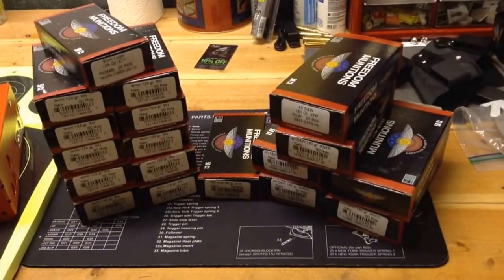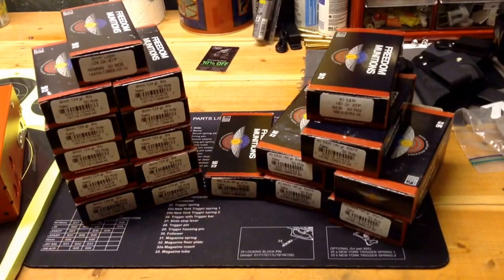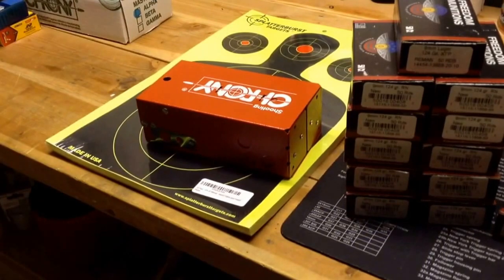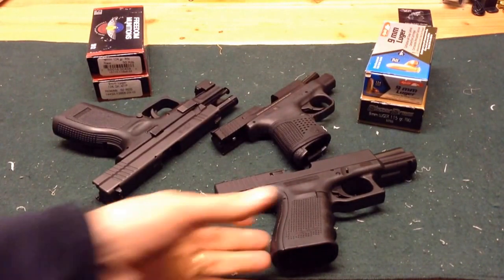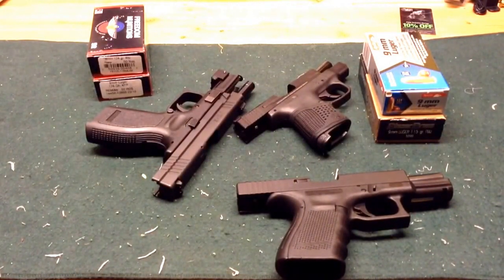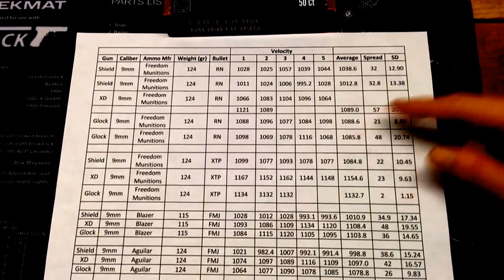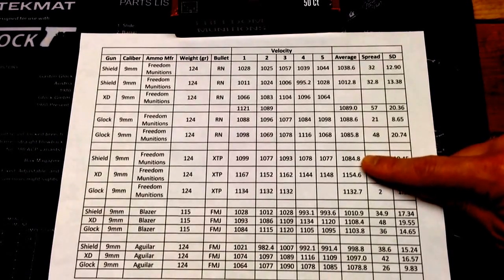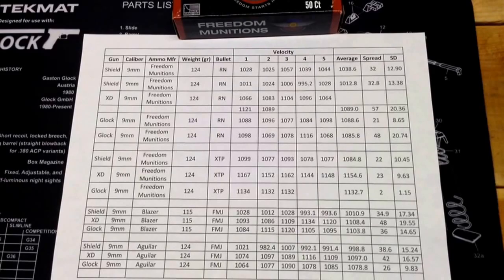Freedom Munitions 9mm Ammo Review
Review of two 124 gr 9mm rounds from Freedom Munitions.  Chronograph results and compared to Blazer and Aguilar ammo.